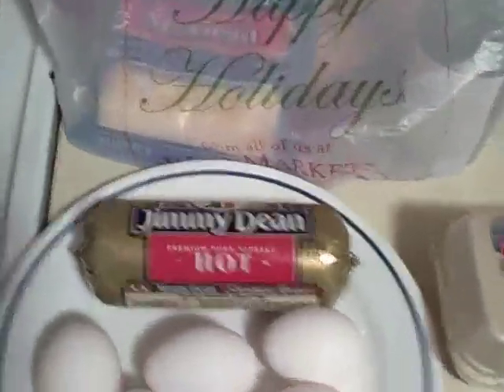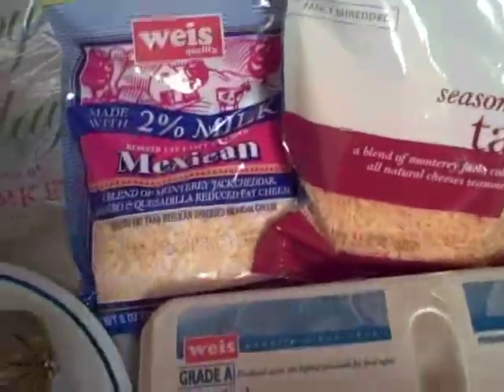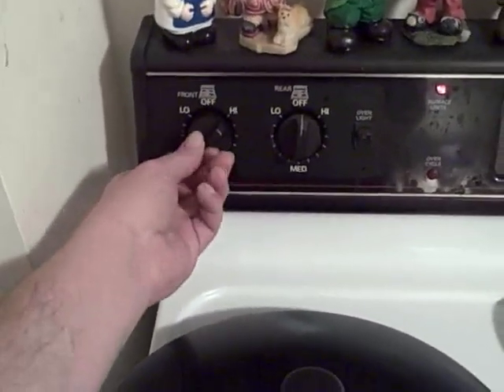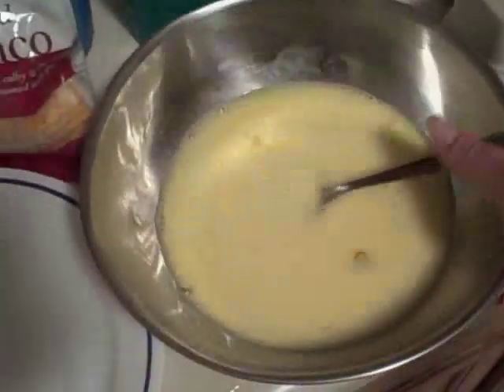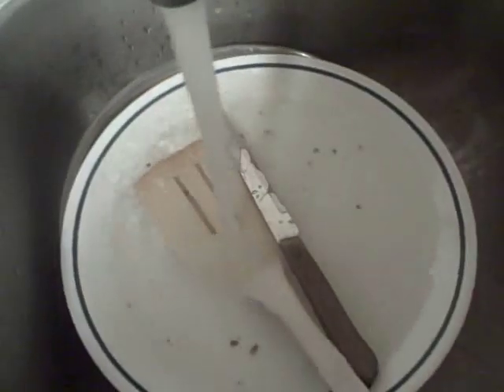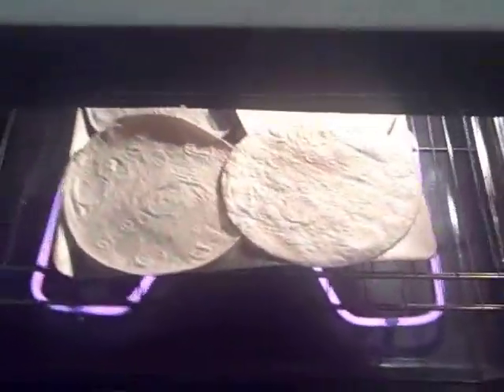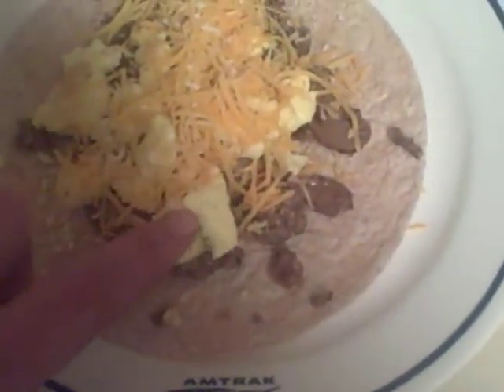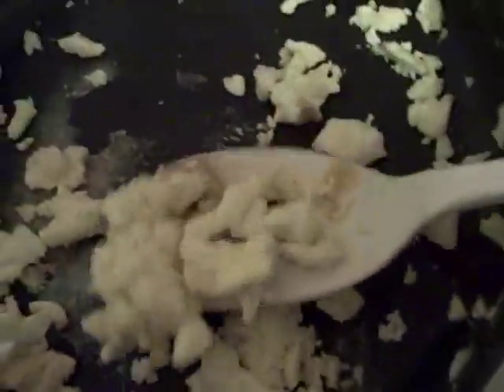Break-Fast ..Brr.. Eat-Toes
That's Breakfast Burrito's!

Time to throw down, yum!